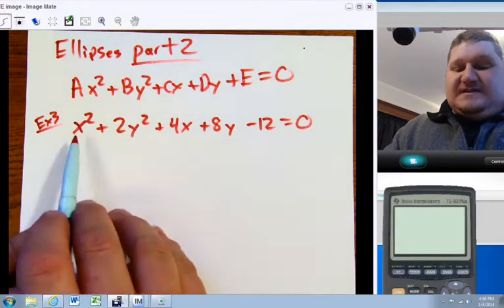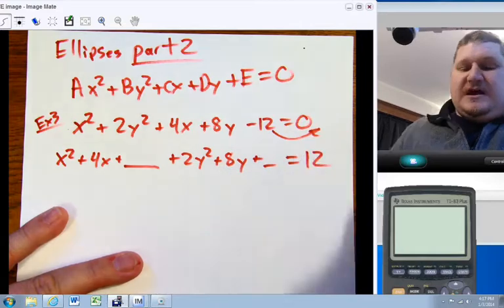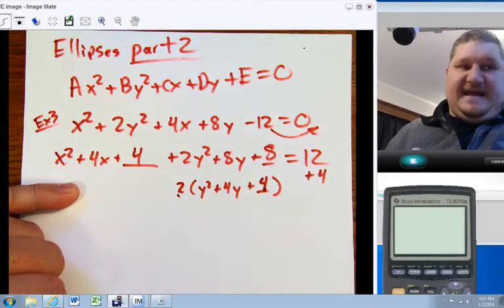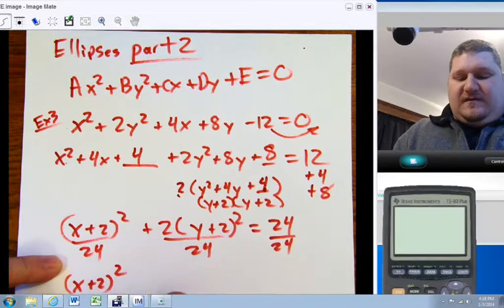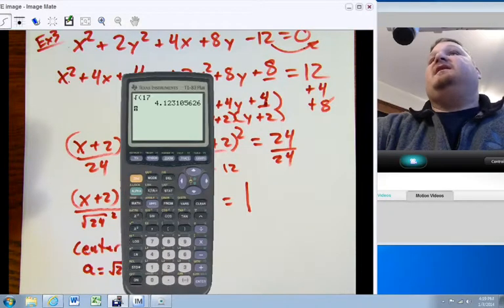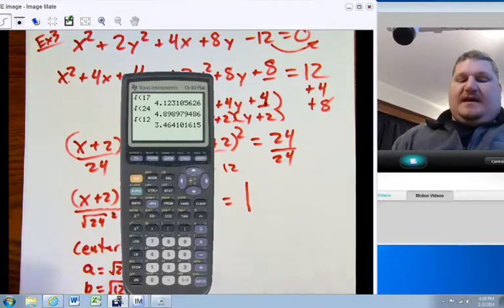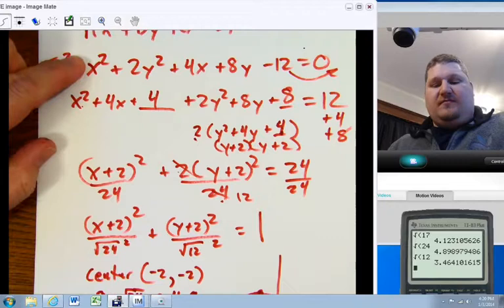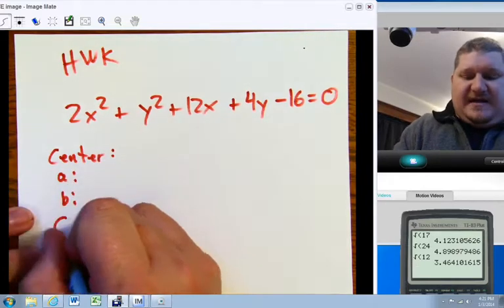conics ellipses part 2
ellipses part 2